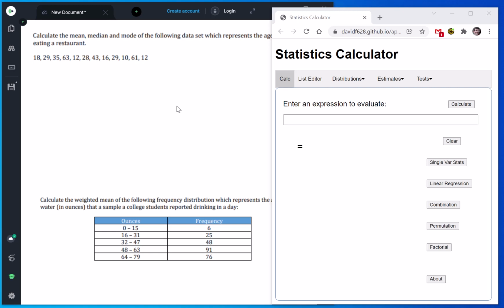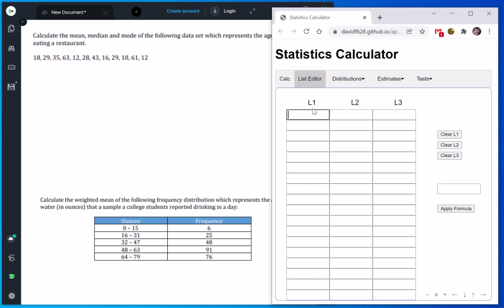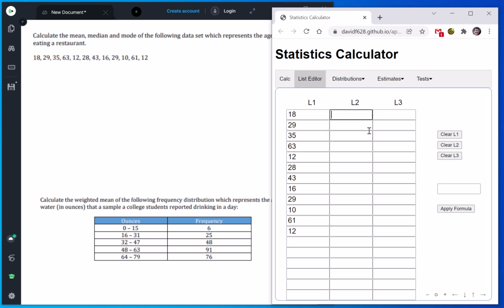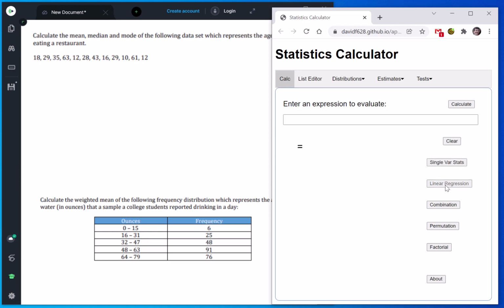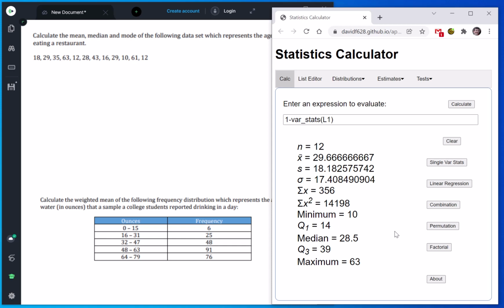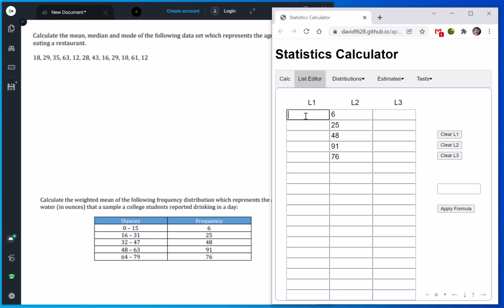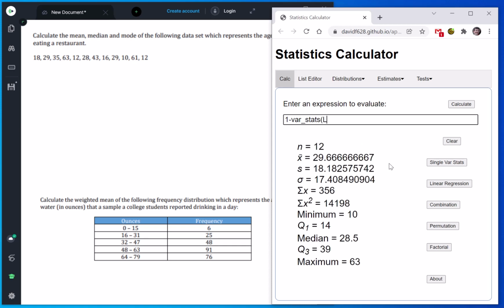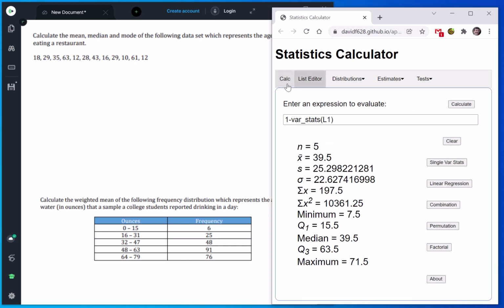Stats Calculator: Lists, Mean, Median, Mode, and Weighted Statistics